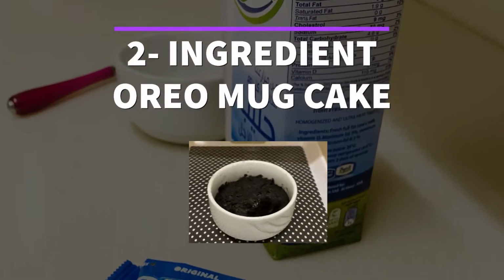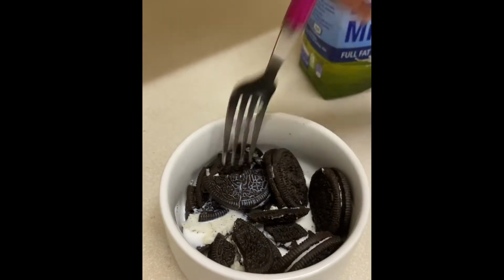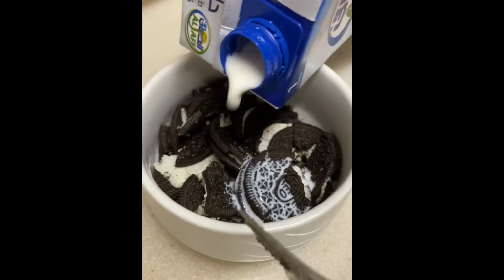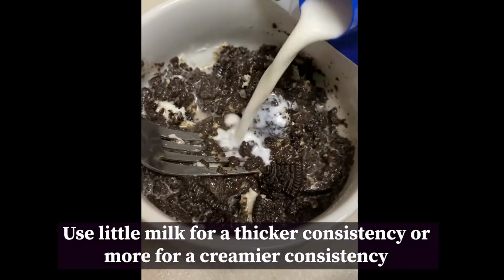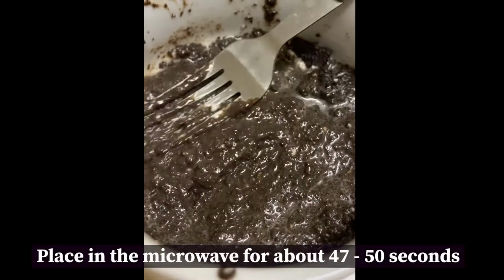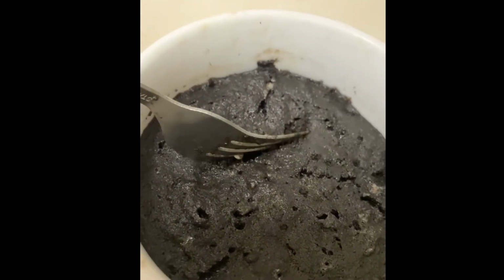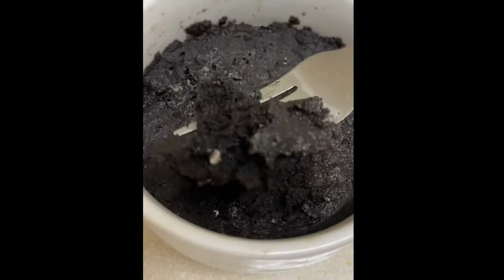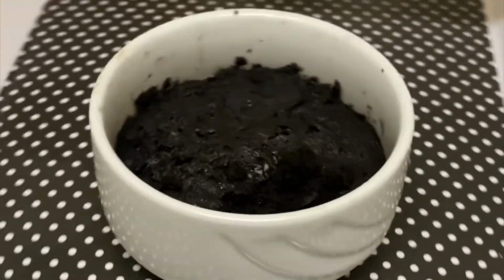Oreo Mug Cake | SISTUBERS FOODIE